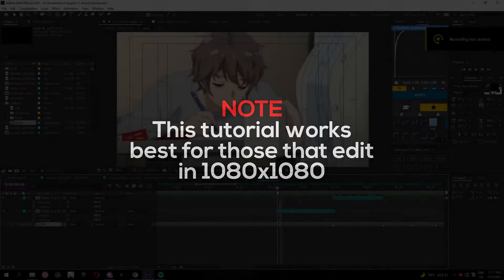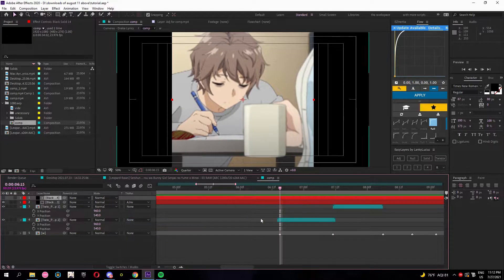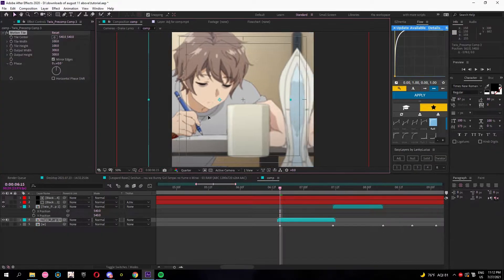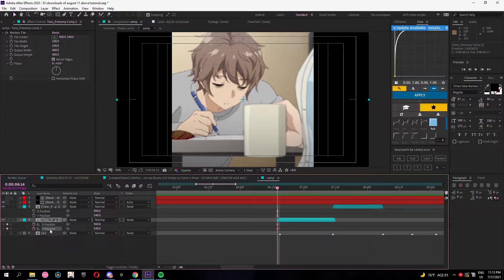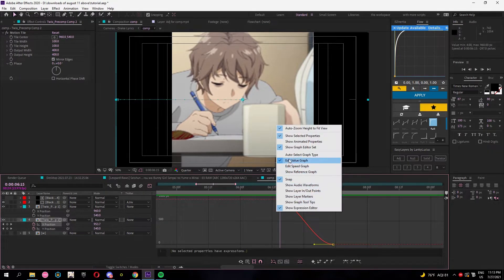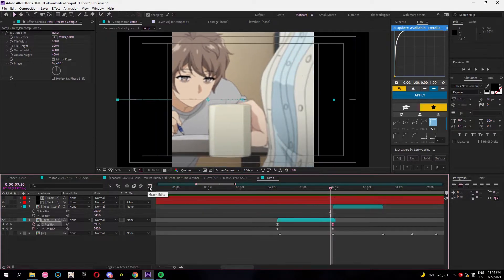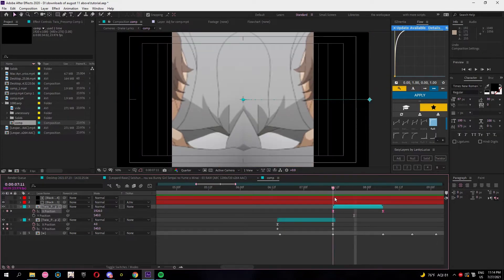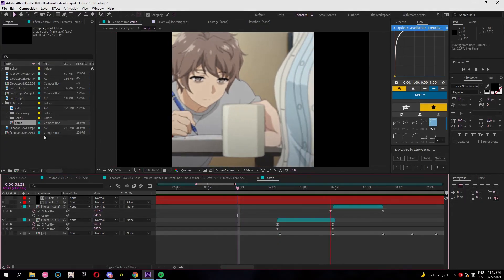After Effects | Motion Tileless Slides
put more tutorial suggestions in the comments and please give feedback to what I can work on c: